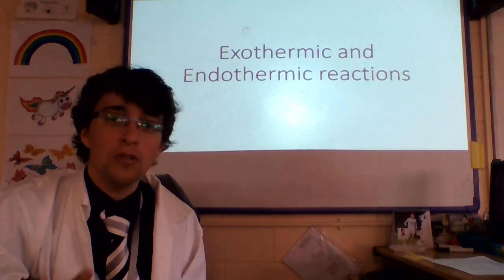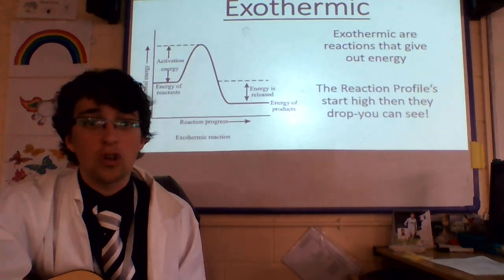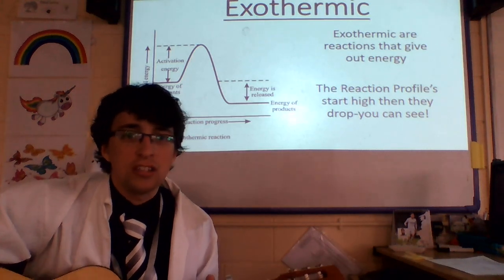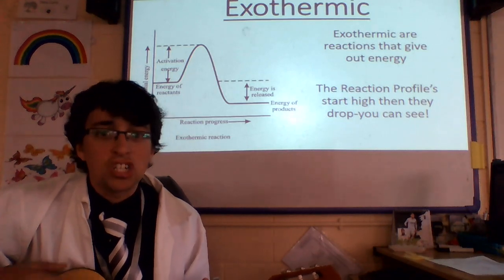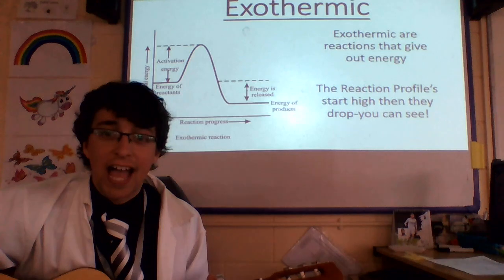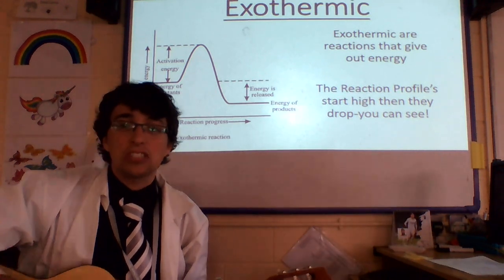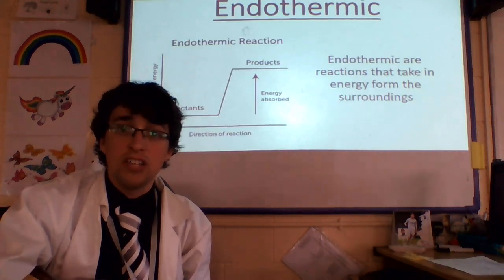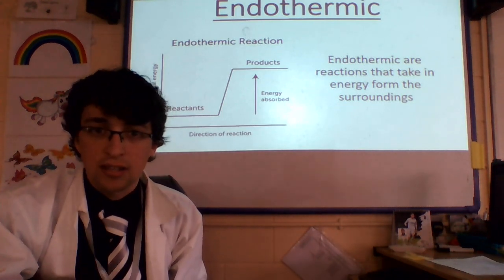Exothermic Reactions song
A very quick summary of exothermic and endothermic reactions